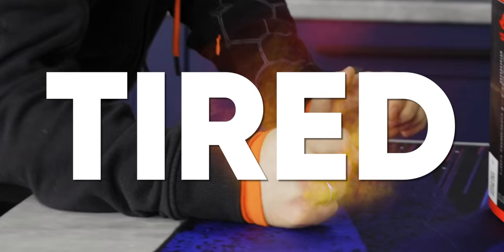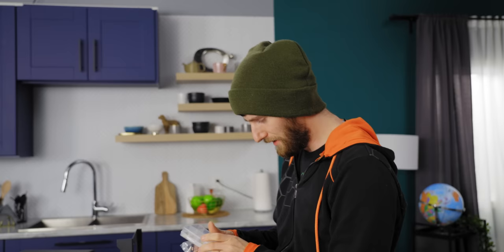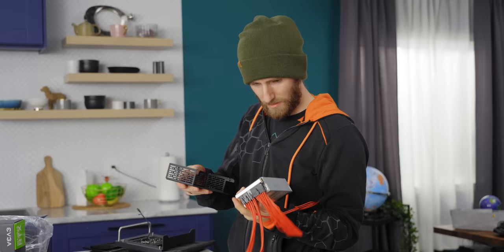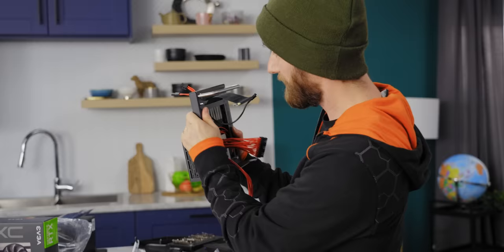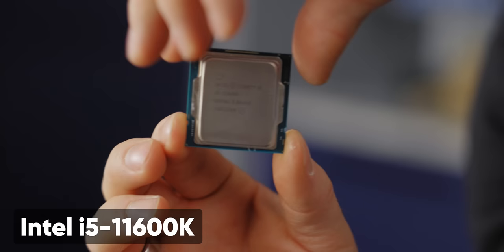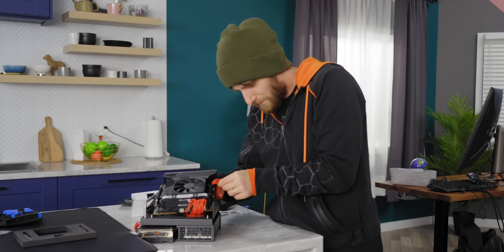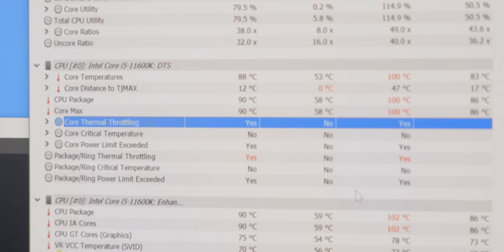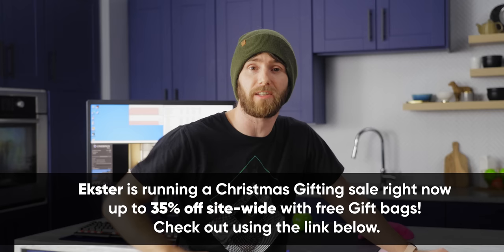Cases are Stupid. - XWORKS X32 "Case"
We build super expensive over the top machines all the time, but what about the little guy? We’re putting together a super cool open-concept SFF case from XWORKS. Come along as Linus kludges his way through assembly of this sweet little small form factor 1440P gaming machine.

Buy Asus ROG Strix X570-i Gaming Motherboard
On Amazon
On Best Buy
On Newegg

Buy Nvidia RTX 3060
On Amazon
On Best Buy
On Newegg

Buy Intel i5-11600k CPU
On Amazon
On Best Buy
On Newegg

CHAPTERS
0:00 Intro
1:15 Let's get this out onto a tray: Nice.
2:49 "You can't screw up"
4:03 Floppydoodling power supply
6:35 Sage SFF advice
8:04 Motherboard + CPU selection
9:18 Cooling
10:35 Memory and install
12:02 Testing